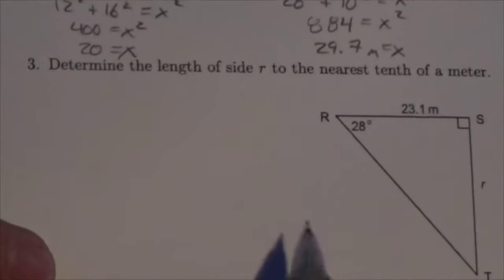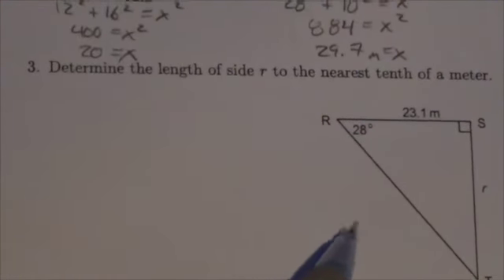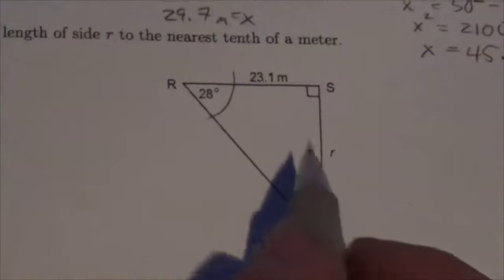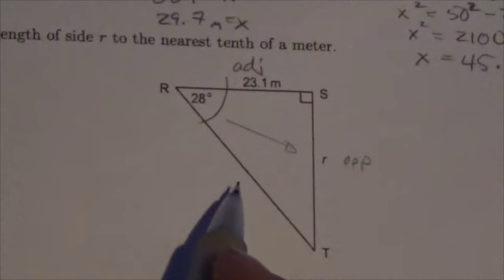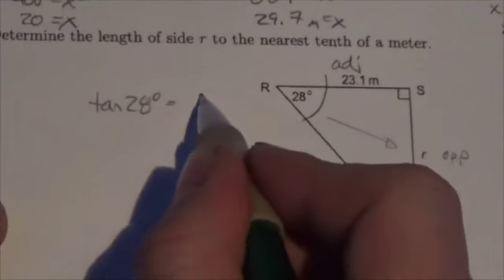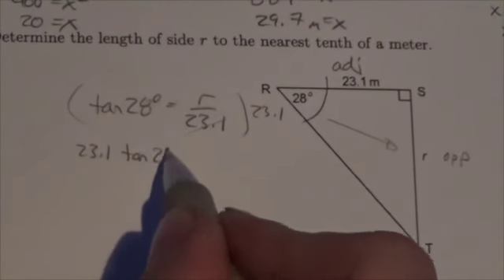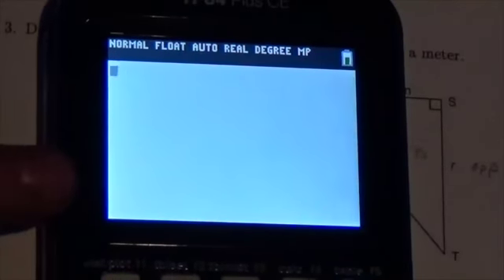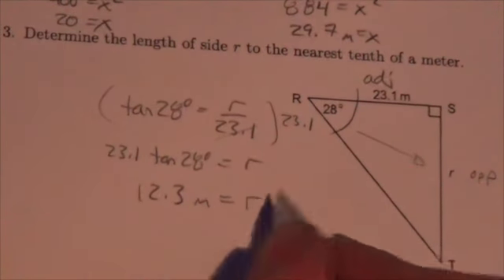Math 10C Trig Review SA#3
This video is about finding a side using the tangent ratio.